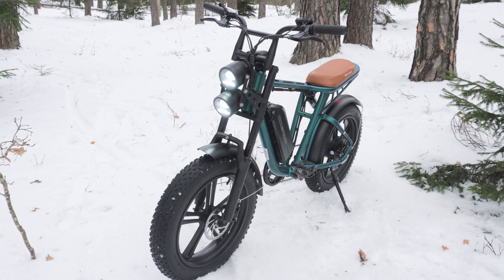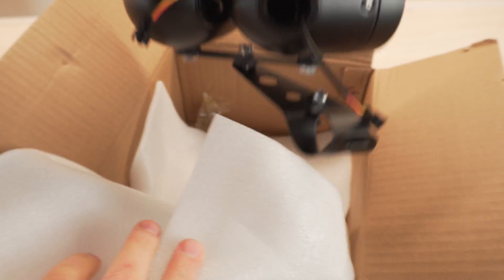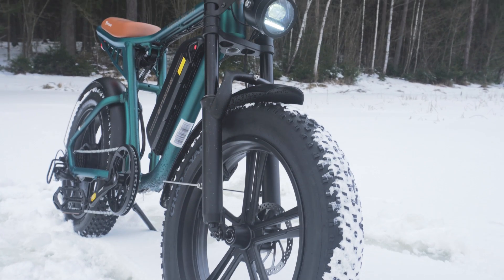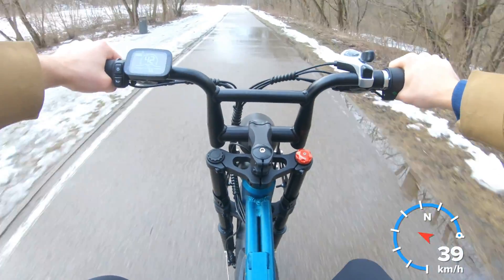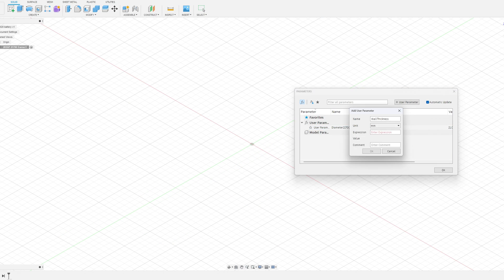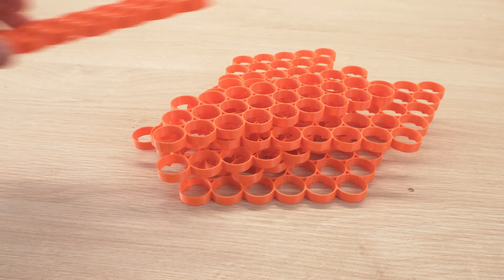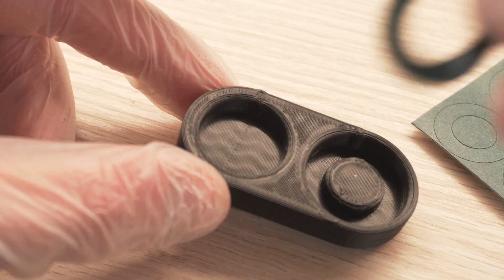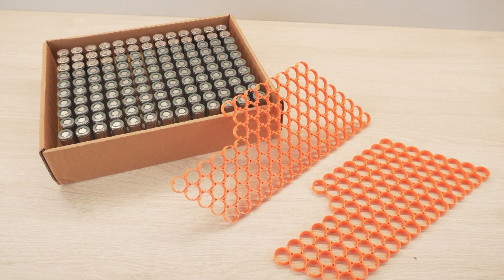3000W E-Bike Conversion from a 750W Engwe M20 - Part 1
✅ Engwe M20 E-Bike

Parts (AliExpress / Amzn):
Battery protective film

Tools:
Heat gun
Battery capacity tester

Hi!
In this project I am taking a look at a freshly released cafe-racer style e-bike from Engwe, the M20. This e-bike manufacturer company despite it's hardly pronounceable name, has introduced us to a product that is not of the usual commuter type e-bike. This eye-catching moped style design caught my attention so I immediately agreed to have a closer look into it and test its capabilities. With the starting price of $1,299.99 and available early bird discounts, you are looking at a fairly capable, unusual and head-turning e-bike that has plenty of great features and style points. With the option of adding a second battery, 20X4 inch fat tire wheels, geared hub motor with a peak power of 1000W, dual suspension frame and great LED lighting in the front and rear, the M20 is a dense package and definitely a fun bike to ride.
The advertised cruising range of the M20 is 75 km (+75 more km with a second battery), top speed of around 45 km/h, maximum incline capability of 10° and three frame color options. After testing the M20 and having a fun blast, I can say that it definitely meets my expectations. And I'm sure that it will be sold out quickly (as it is by the time of writing this) seeing it entering a market of cafe-racer e-bikes with a relatively low price point.
Since this is my first higher power geared hub motor e-bike, I can see why it would be loved by many riders, including me. The instant torque, despite the incline or terrain, pushes you forward with ease unlike the gearless hub motors of this power range. The rear shock, dual crown front forks with a compression adjustment knob and the massive fat tire wheels provide a smooth and comfy ride on every road. I had no trouble cruising through off-road trails on a snowy day and got a range of around 30km using the throttle most of the time, which is expected with a single 48V 13Ah battery that it comes with. The tan leather seat is relatively comfy - not too soft, but flat and good enough for longer rides. The brakes are mechanical as it is expected for a relatively low budget e-bike like this so a pair of hydraulic brakes would make this bike top notch. The handlebars are wide enough at around 70cm and the seating position is OK for most of the time, though I would prefer a slightly larger frame as I am 183cm. Pedalling this bike is not the easiest thing to do especially at speeds of over 30 km/h, but that is expected with a moped style frame like this.
The only drawbacks of this e-bike that I found are:
∙ Cheap mechanical disk brakes. They do stop the bike, but hydraulics would be so much nicer.
∙ A throttle handle that is easily activated when you don't expect it to kick in. I found the bike revving up when I didn't expect it to while riding on bumpier roads. Basically you hold the throttle firmly and any larger bump will twist your wrists slightly for the throttle to activate. So I would much rather go with a half-twist or thumb throttle.
∙ Lack of battery voltage reading. There is a battery level indicator on the battery itself and the LCD screen, but only an estimate of the capacity that's left. An accurate voltage reading would be nice to have.
Other than that, I can't complain much of the M20. A really fun and head turning e-bike.

BUT I do feel that a bike like this can be used for a project that would be much more fun. With an amazing frame design like this, it is capable of much more power. That is why I came up with an idea that I had in mind for a long time, to upgrade an e-bike like this to a 3000W beast. In this part I will start with the new and much larger battery design that will be placed instead of the original battery. Since I am still waiting for lots of parts to arrive in the mail, I hope you'll enjoy this short intro into the fun project that is coming up.

 - Donny